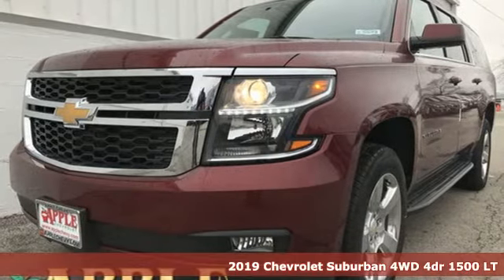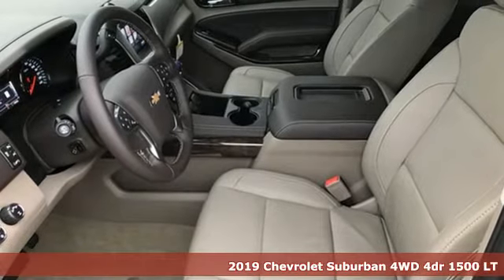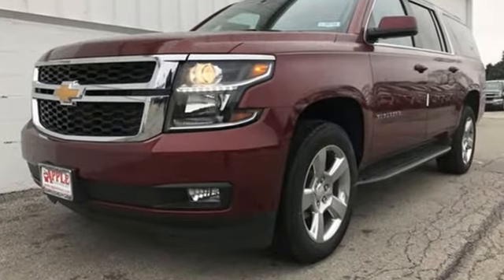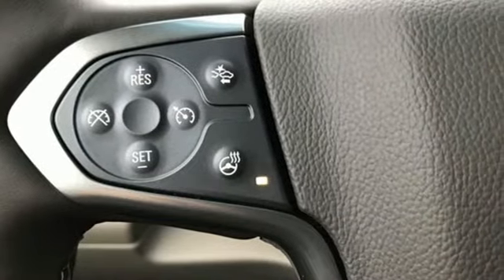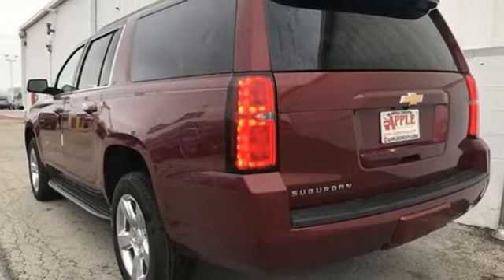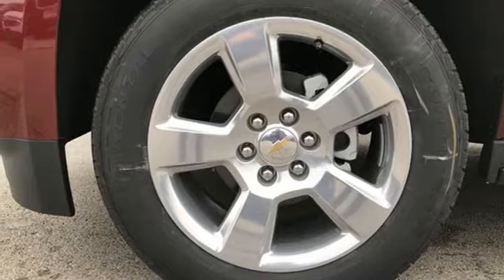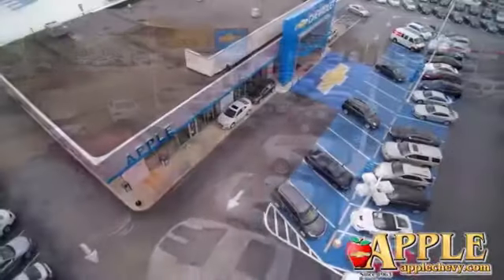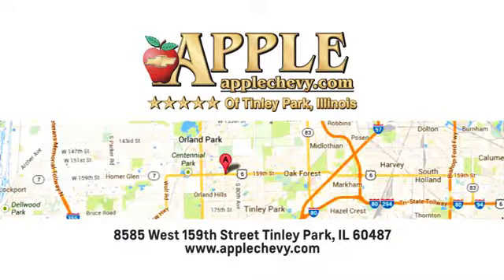2019 Chevrolet Suburban Tinley Park IL Orland Park, IL #19-0545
Year: 2019
Make: Chevrolet
Model: Suburban
Trim: LT
Engine: EcoTec3 5.3L V8
Transmission: 6-Speed Automatic
Color: Red
Interior: Cocoa/Dune
Stock #: 19-0545
VIN: 1GNSKHKC7KR130033
Red Tintcoat 2019 Chevrolet Suburban LT 4WD 6-Speed Automatic EcoTec3 5.3L V8 4-Wheel Antilock Disc Brakes, ABS brakes, Compass, EASY LOADING Power Liftgate, Electronic Stability Control, Front dual zone A/C, GREAT OPTION WHEN THE ROADS ARE SLICK! TRACTION CONTROL!, Heated AND VENTILATED FRONT SEATS, Heated door mirrors, Heated Front Reclining Bucket Seats, Illuminated entry! Awesome safety feature!, Low tire pressure warning, Power-Adjustable Accelerator & Brake Pedals, Remote keyless entry, Upgraded 18" POLISHED ALUMINUM WHEELS.brbrRecent Arrival!

Address:
8585 West 159th Street